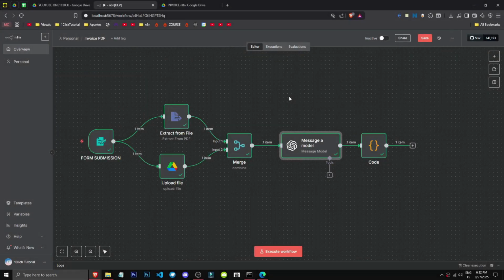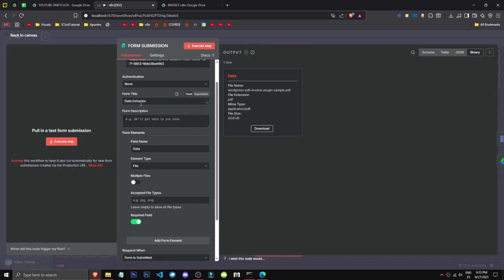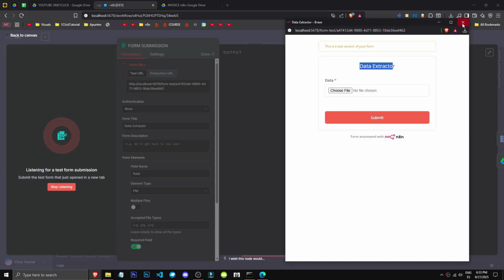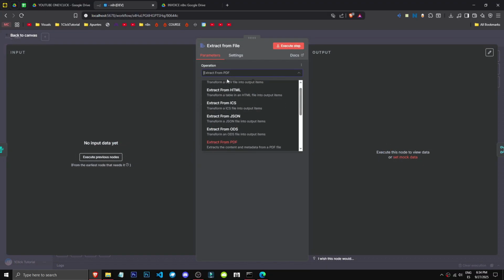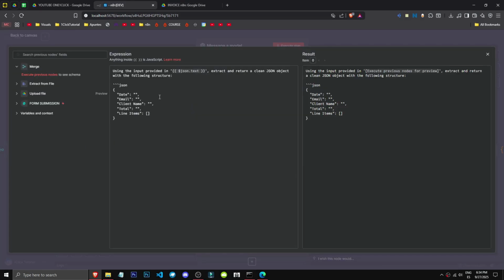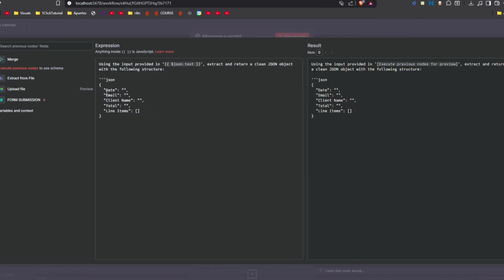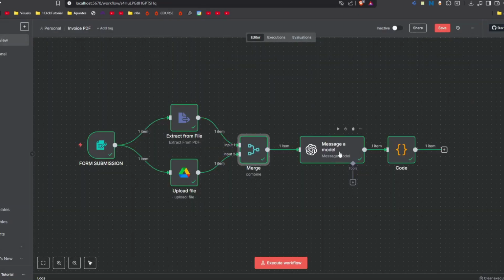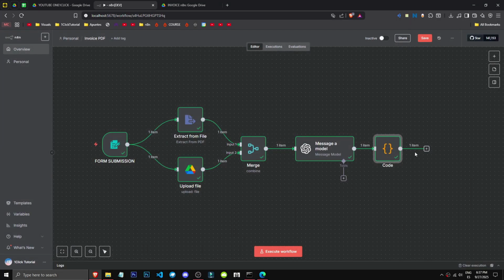AUTOMATE PDF INVOICES with N8N: EASY AND FAST DATA EXTRACTION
Learn how to automate data extraction from your PDF invoices quickly and easily with n8n. Improve your accounting workflow, save hours of manual tasks, and transform document management into a smart, automated process with this powerful no-code tool.